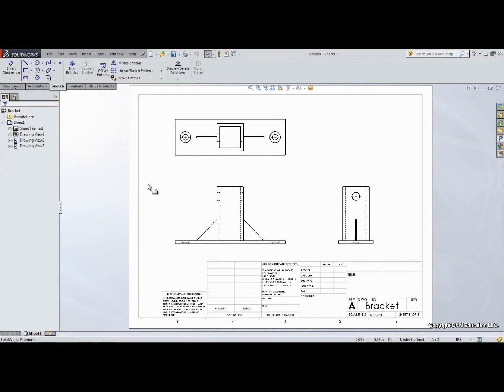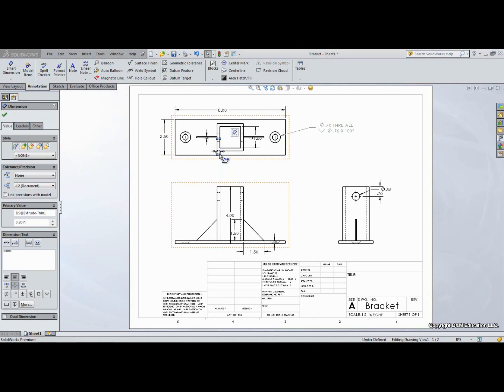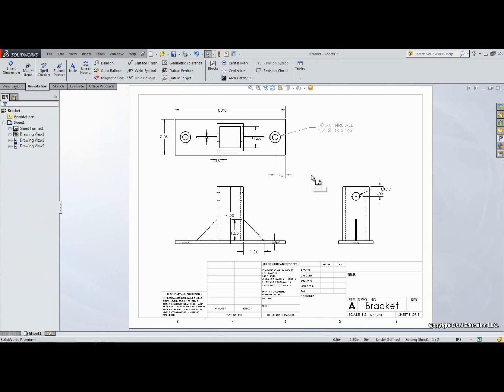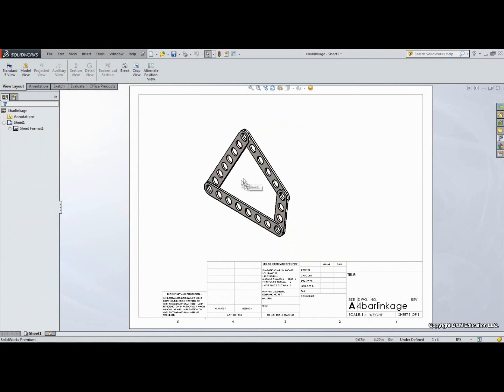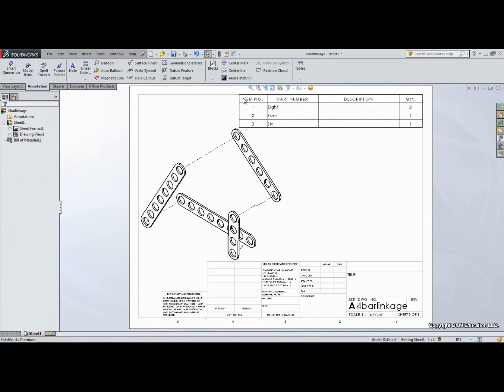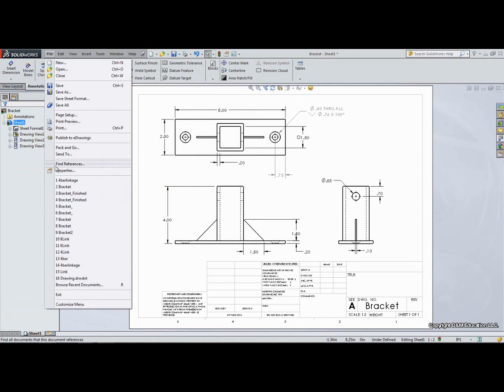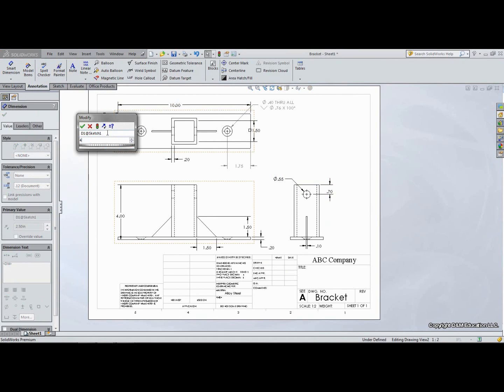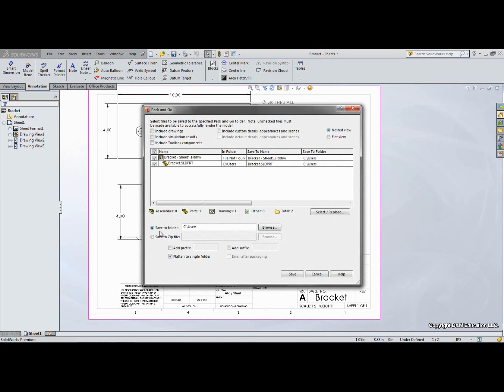Fundamentals in Drawings Part 2